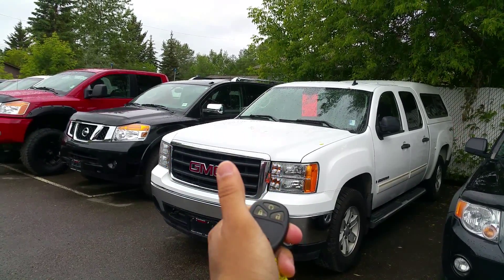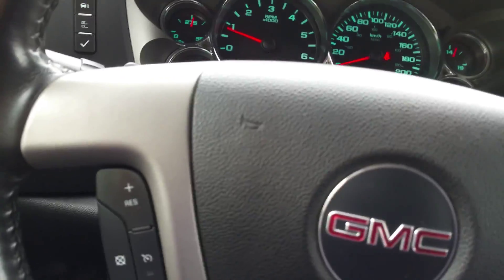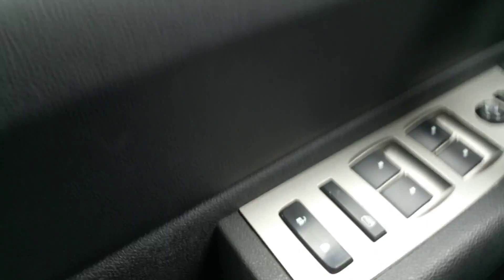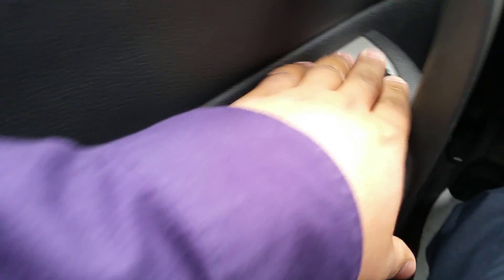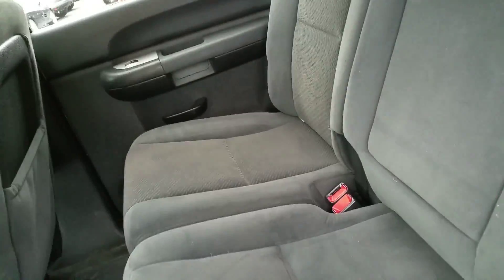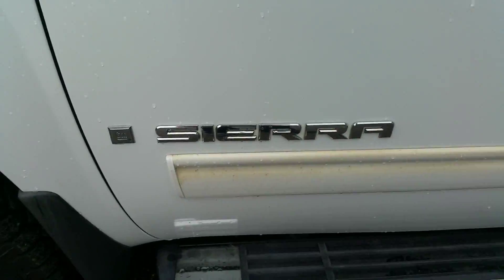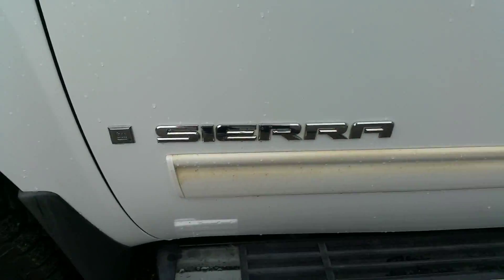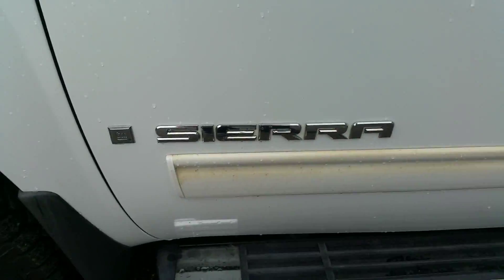2008 GMC Sierra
Mint Condition GMC sierra with low kilometers and a canopy